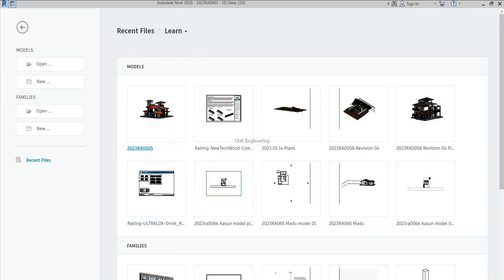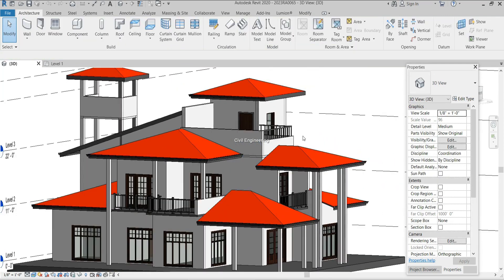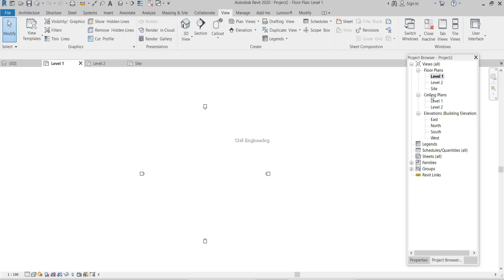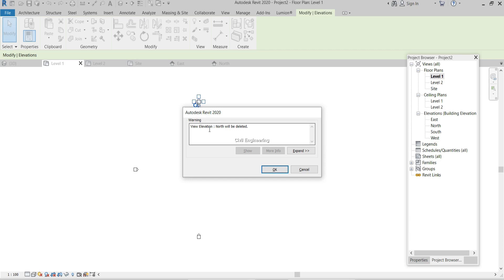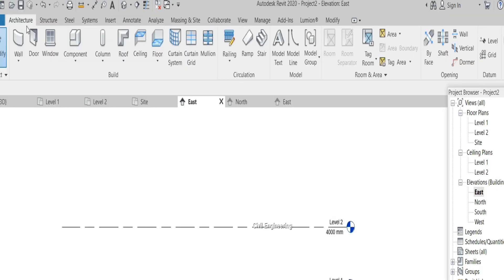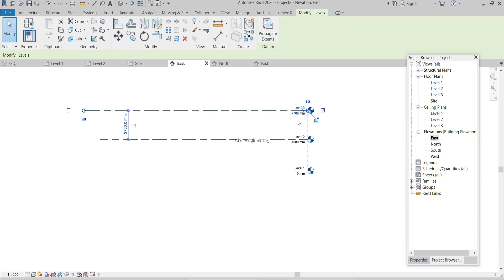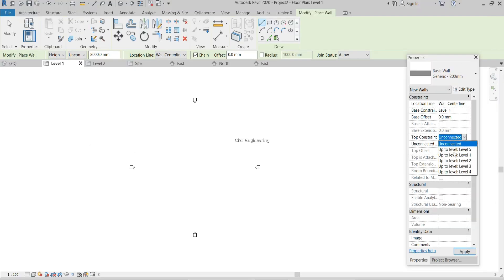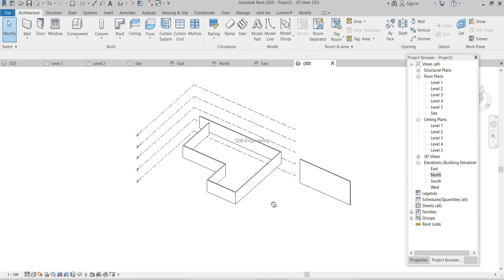Autodesk Revit Full Course Part 05 : Dive Deeper into Levels in Revit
In this video, I'm teaching you everything you need to know about the Levels in Revit. This full course will teach you everything from how to use Revit for house models.

If you're working on a project in Revit, then you need to know how the levels are using in Revit. This video will teach you everything you need to know about the levels in revit.

Revit Full Course Part 05 : Dive Deeper into Levels in Revit